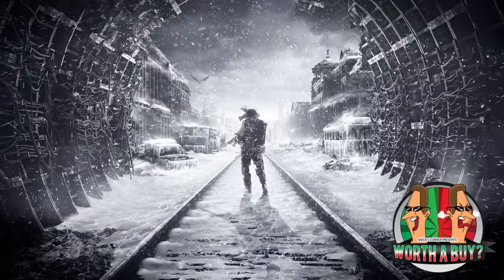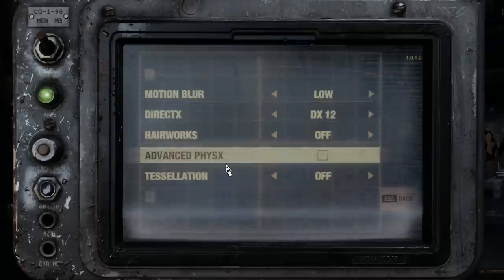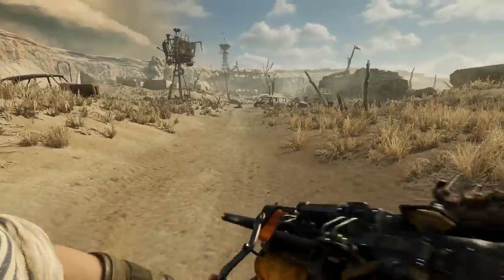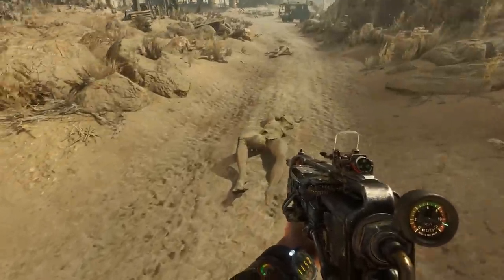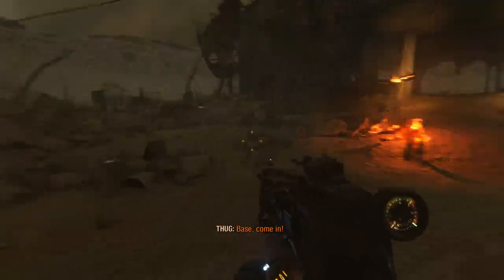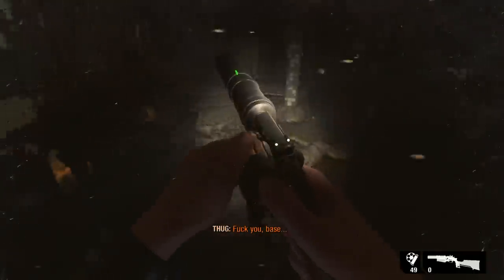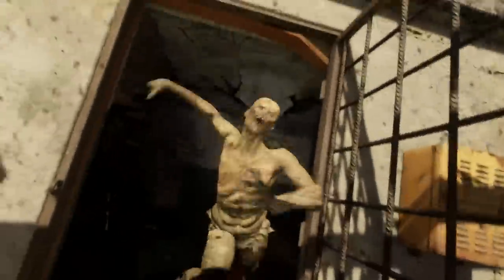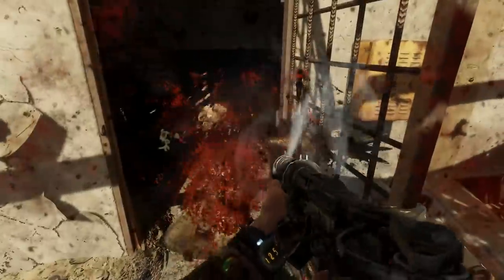Metro Exodus Review - Worthabuy?